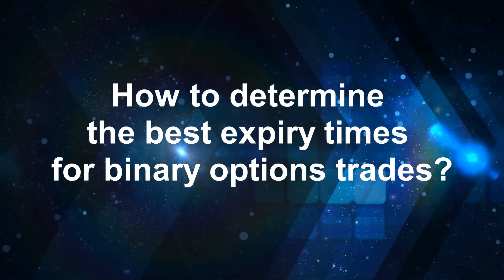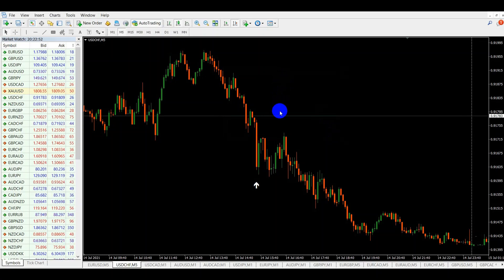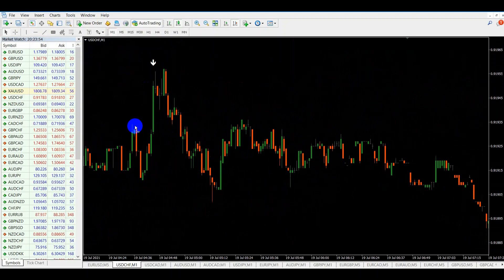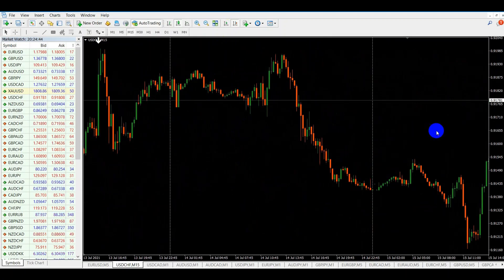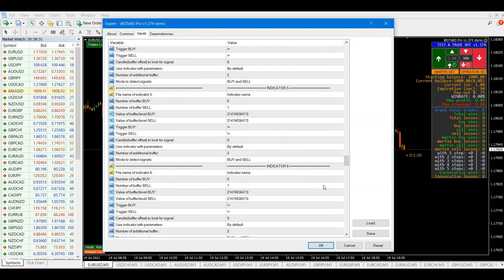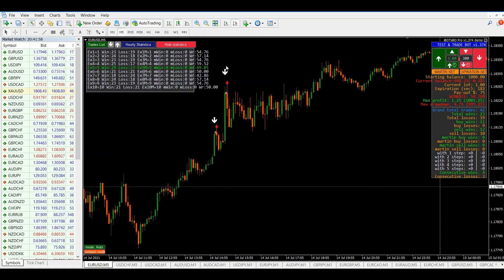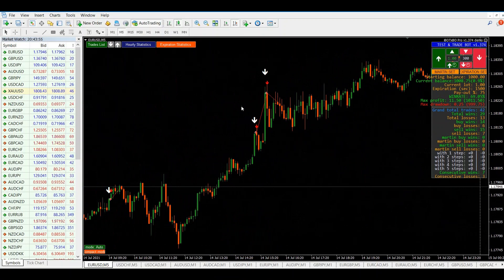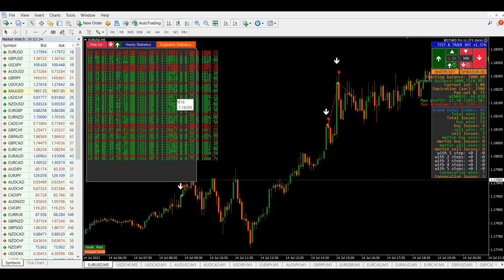Best Expiry Times for Binary Options Trading I Trading Robot iBOTxBO I Non-Repaint Indicator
✅ In this video I will share with you my way of testing indicators and determining what is the best expiry time for binary options trades. I talk about the professional tool that I use for testing indicators and strategies.

🤖 Trading Robot iBOTxBO – Tester, Strategy Builder and Trader, all in one Expert Advisor.

✅ Atlas Options: Top tools for Forex, Crypto and Binary Options trading. Daily analysis and signals. Indicators, trading strategies and more.

Forex, Crypto and Binary Options trading are high risk investments. Past performance is not indicative of future results. The possibility exists that you could sustain a loss of some or all of your investment and therefore you should not invest money that you cannot afford to lose.
Remember, you and you alone are responsible for deciding if you are comfortable accepting the risk involved in Forex, Crypto and Options trading.